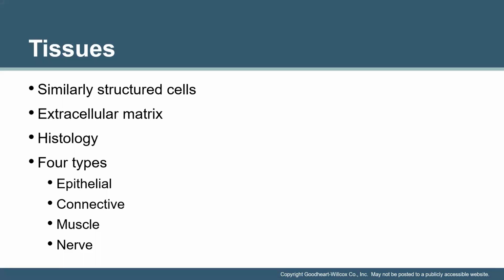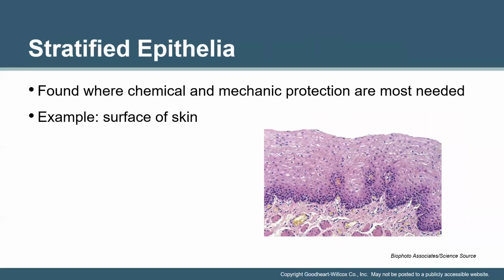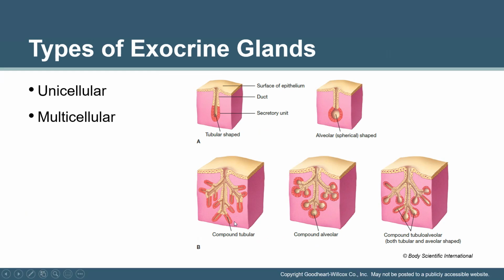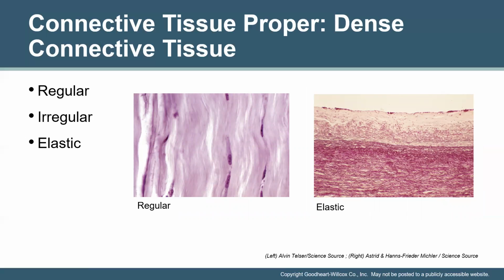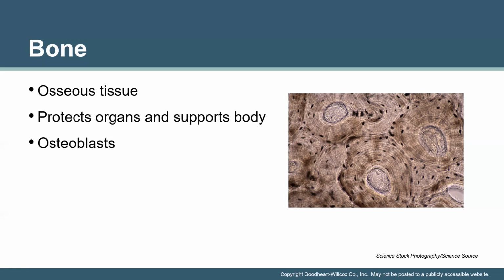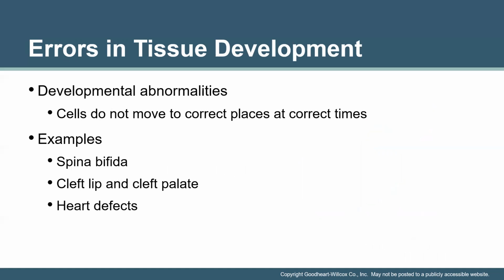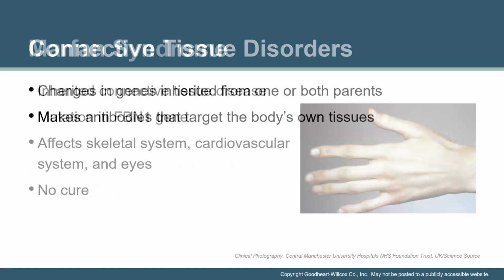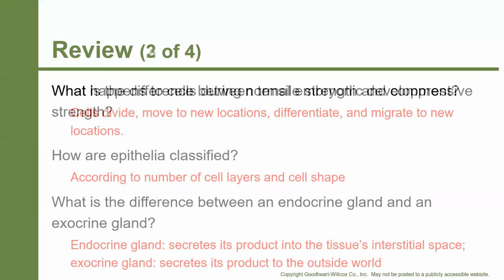Body Tissues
In this chapter we will explore the different tissue type within the human body.

The Power Points come from the text publisher:
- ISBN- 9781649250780